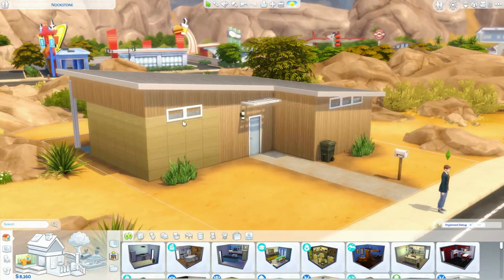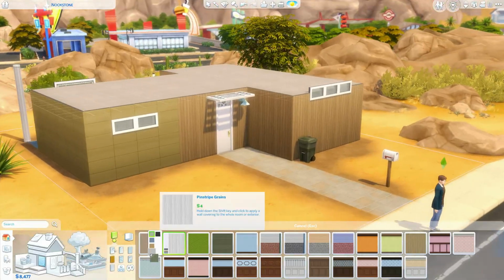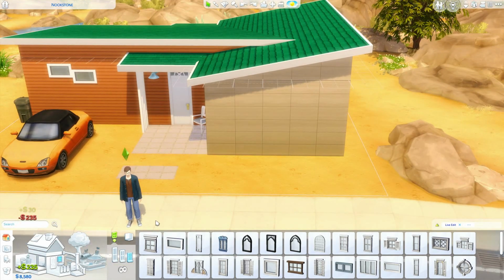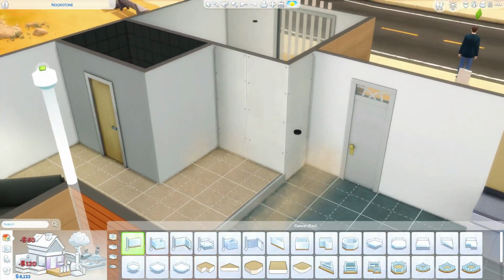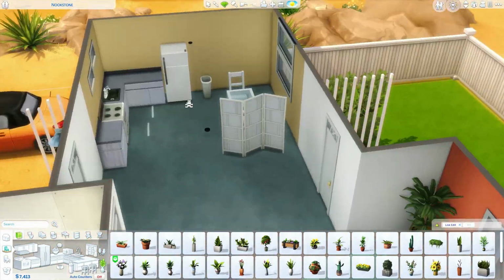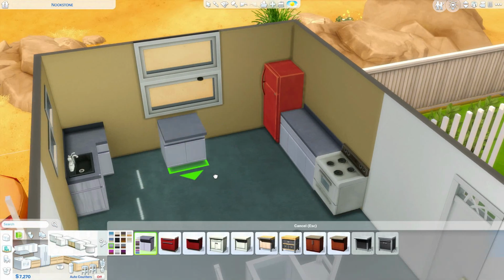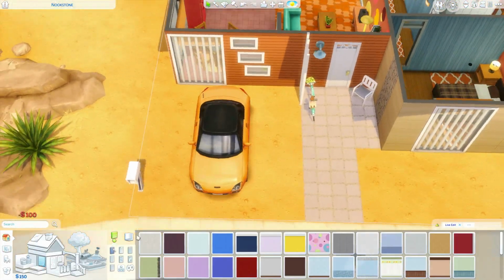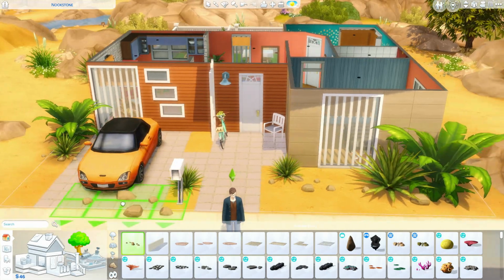base game starter home renovation - the sims 4 speed build - no cc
Today, I decided to renovate a base game starter home in The Sims 4. This house is located in Oasis Springs on a 20x15 lot. I only used base game in this build as well!! No money cheats either! So this house is ready to move in!

You can download this build by searching lucca lukey or my username luccaowens on the Sims 4 Gallery.

-=IMPORTANT LINKS=-

His build mods are a MUST for my building process!

00:00 regn - bomull
03:14 sisu - Jobii
05:48 early dinners - sarah, the illstrumentalist
07:58 sun freckles - sarah, the illstrumentalist